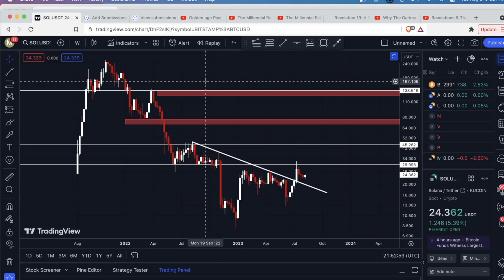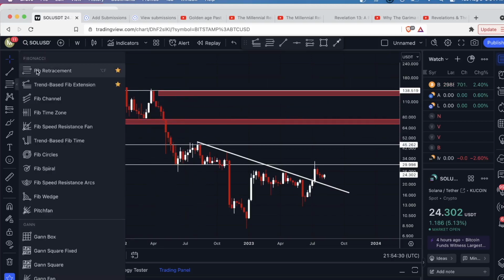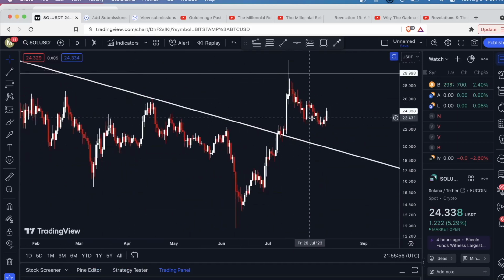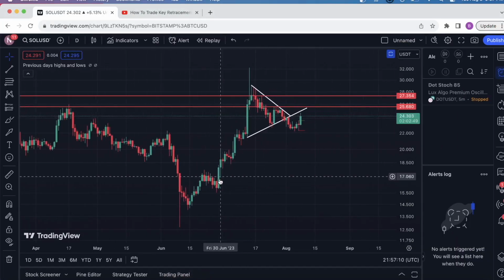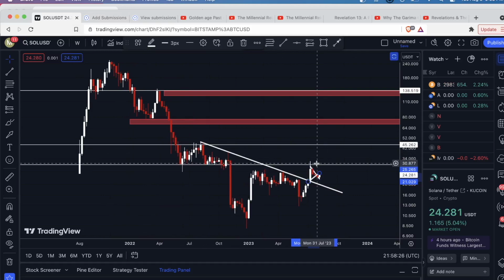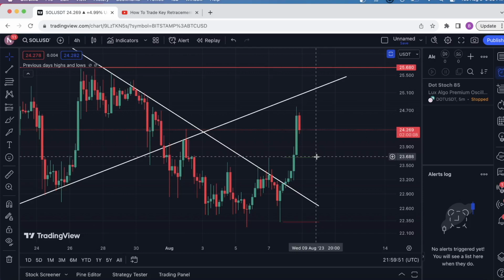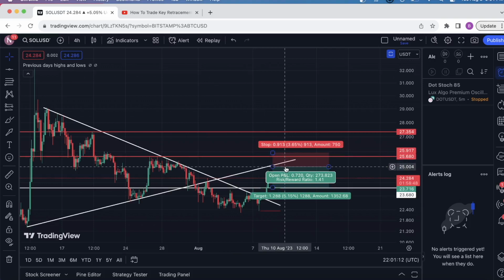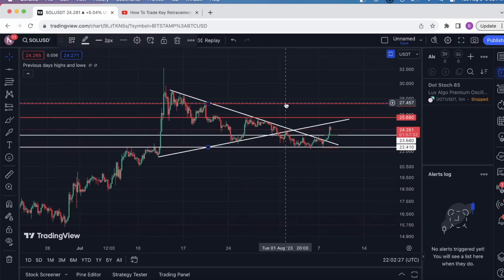Solana (SOL) Price Analysis - 1 Year Resistance Line BROKEN!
The Solana (SOL) price has recently broken through a year long resistance level. In this video, I show what the local support and resistance levels are, as well as some higher targets to the upside.

Find this analysis helpful and feel like sending a much-appreciated tip?

SOLANA address: ETiNQsHZ4SCN5NUYhQ5muwuALVGqo7K48p5NpN8By3T5

*HELPFUL LINKS*